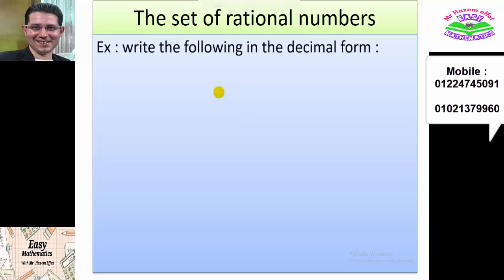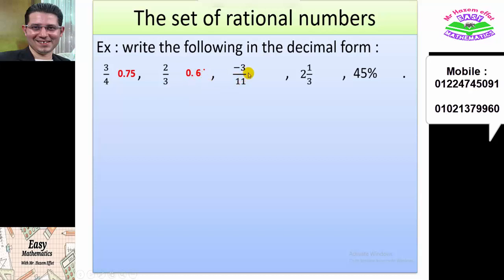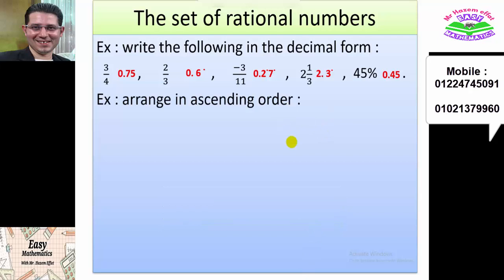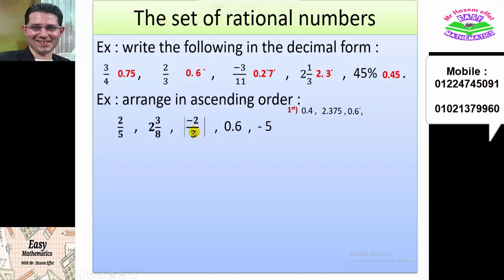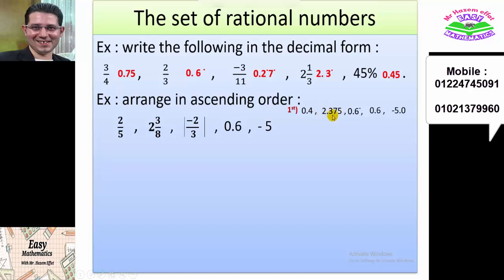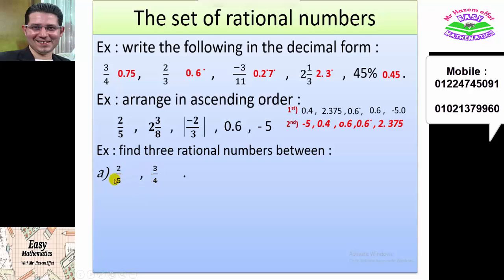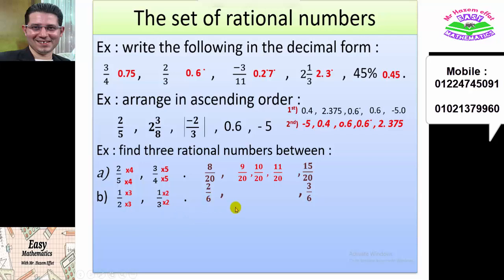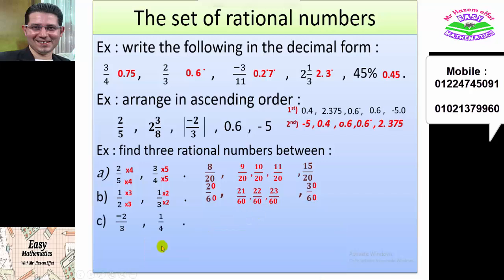The set of rational numbers part 2 (Algebra.1st prep. 1st term)|The density of the rational numbers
The set of rational numbers part 2  (Algebra.1st prep. 1st term)
The density of the rational numbers.
Comparing and ordering the set of rational numbers.
The set of rational numbers        (Alg.1st prep.1st term)
شرح ماث أولى اعدادي
دروس ماث
ماث أونلاين
الاسكوله
Easy Mathematics
اساسيات الكمبيوتر
personal computer
مستر حازم دروس رياضه اون لاين
تحديث تعريفات الكمبيوتر
ويندوز 10
ما هي أقسام الرياضيات؟
بي سي
تجميعة pc
math tricks
math tricks for fast calculation
Easy
Mathematics
اعتني_بجهازك
math symbols
تنزيل الألعاب
الرياضيات بطريقه مبسوطه
ألعاب على الكمبيوتر
الإرشادات في الكمبيوتر
كيفية التعامل مع البي سي
Easy Mathematics
اساسيات الكمبيوتر
personal computer
تحديث تعريفات الكمبيوتر
ويندوز 10
بي سي
تجميعة pc
math tricks
Easy
Mathematics
اعتني_بجهازك
math symbols
تنزيل الألعاب
الرياضيات بطريقه مبسوطه
ألعاب على الكمبيوتر
الإرشادات في الكمبيوتر